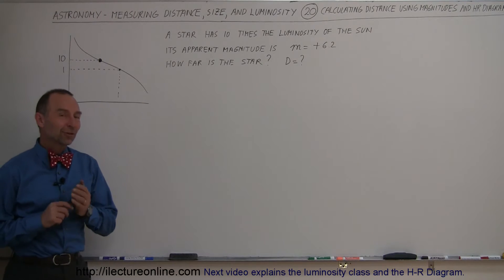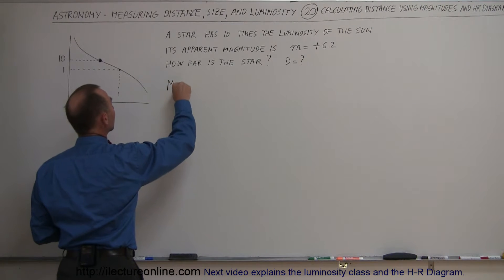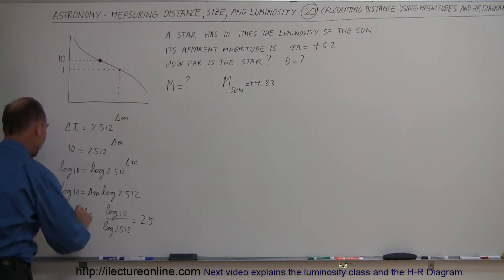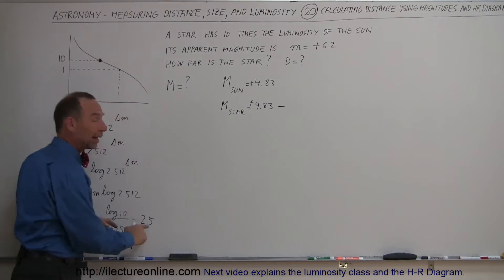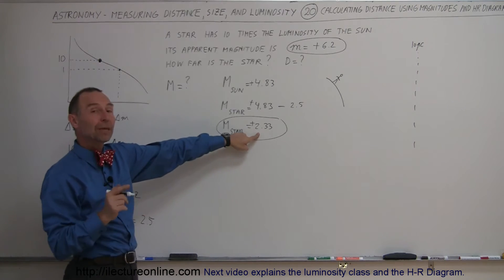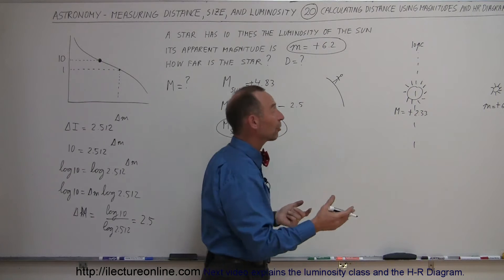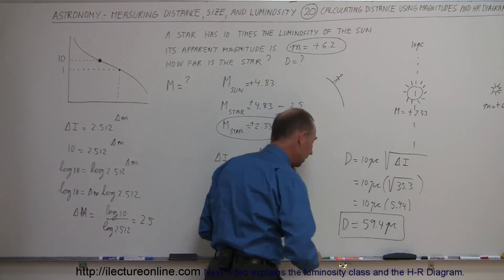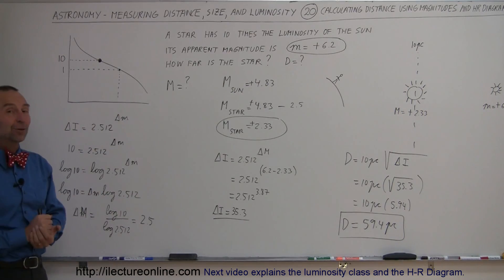Astronomy - Measuring Distance, Size, and Luminosity (20 of 30) Calculating Distance Using Magnitude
In this video I find the absolute magnitude of a star that has 10X the luminosity of our Sun.